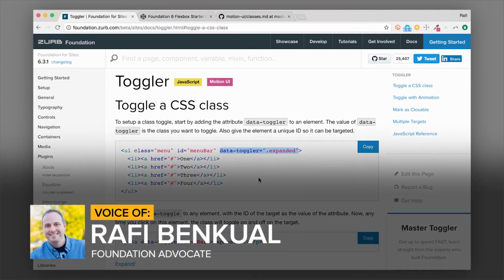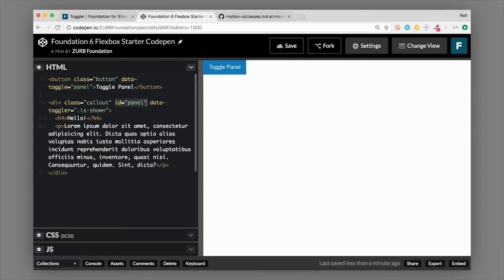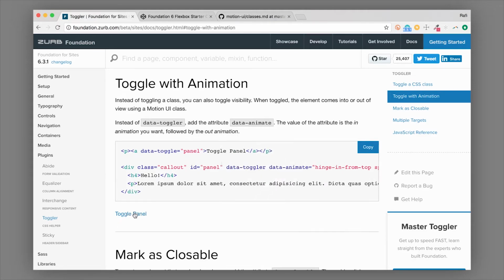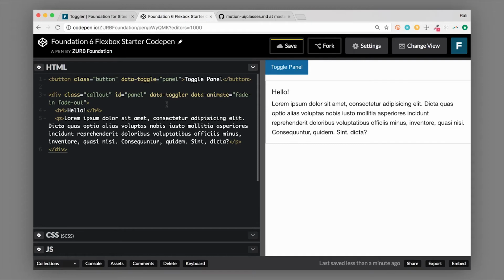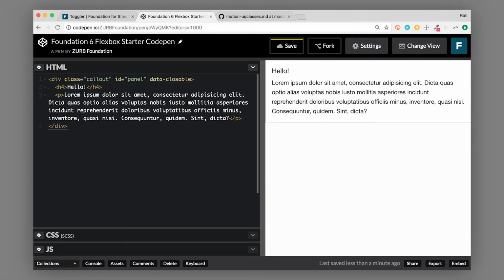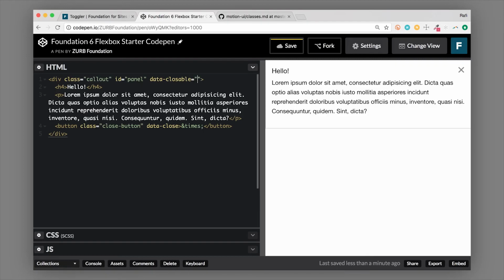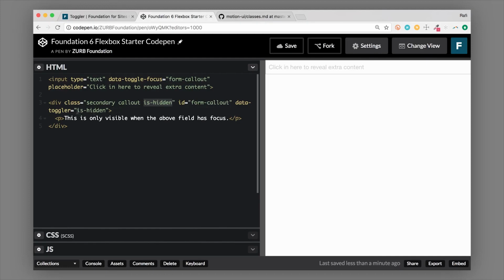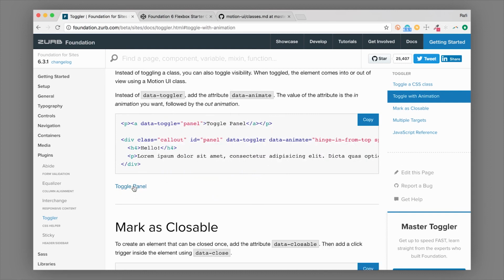☑️ Toggler | Foundation 6